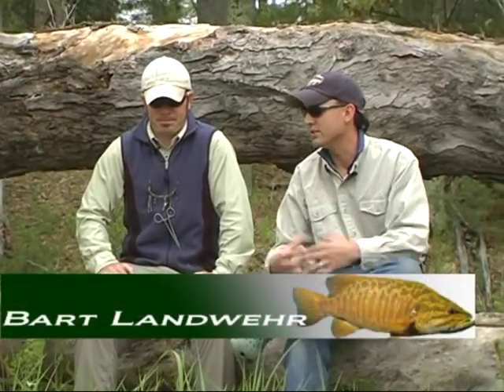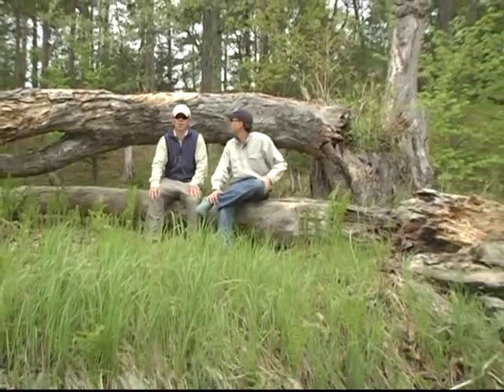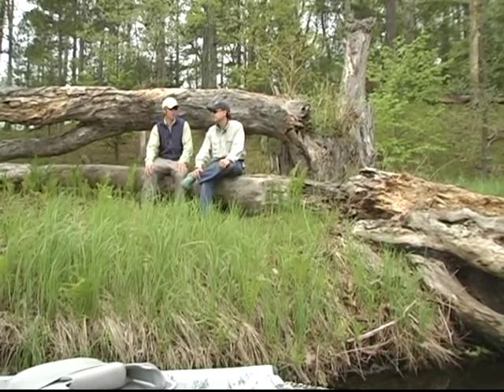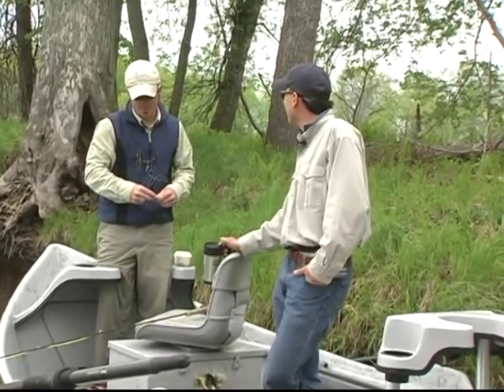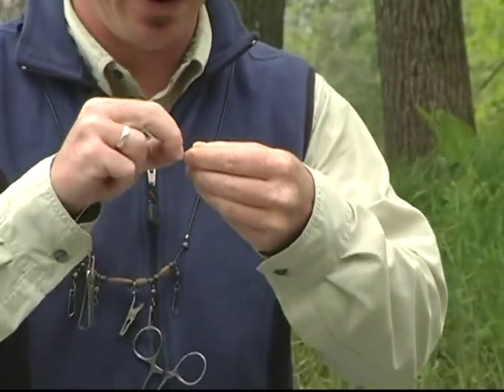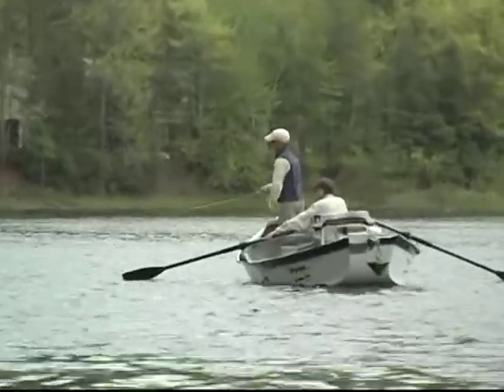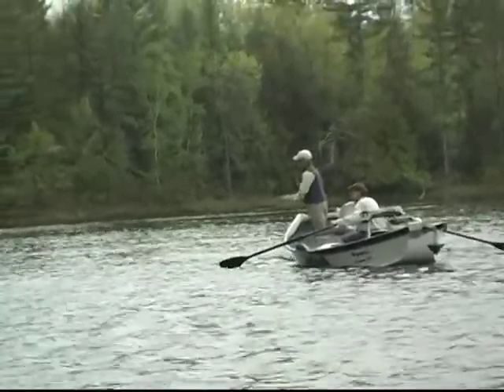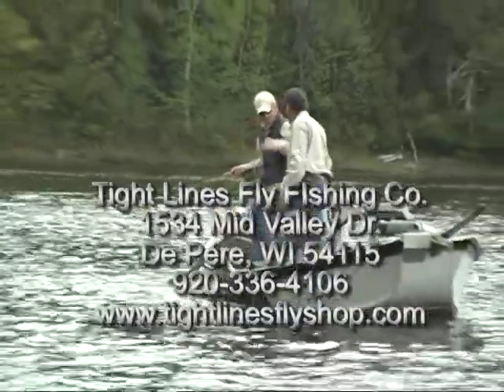Fly Fishing Smallmouth Bass-Prespawn Part 1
To shed some light on the pre-spawn fishery, Tight Lines Fly Fishing Co. has filmed this video on pre-spawn smallmouth fishing.  We have decided to break it down into four 10 minute episodes to help you understand our early season fishery a little better.  will ensure that you will be the first to get each installment.  We hope you enjoy them.  Fly fishing smallmouth bass